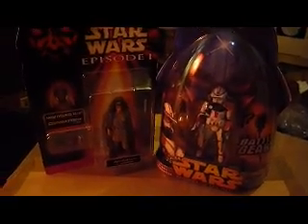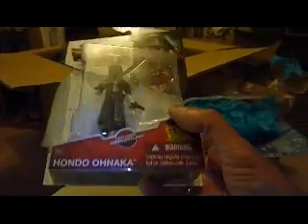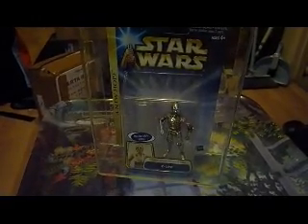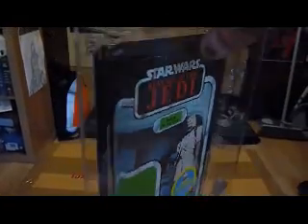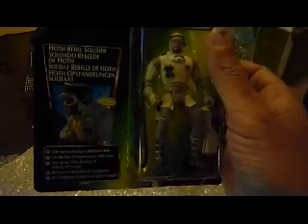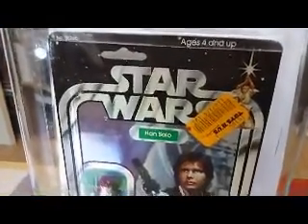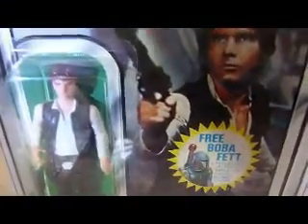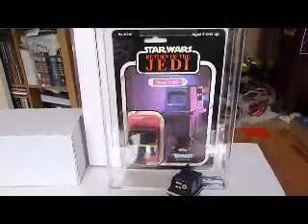MKMFILMS-2011 COLLECTING YEARBOOK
WELL WITH THE YEAR ALMOST OVER IT IS TIME TO LOOK AT SOME OF MY COLLECTING HIGHLIGHTS FOR 2011! THIS CONSISTS OF STAR WARS CARDED ACTION FIGURES BOTH MODERN AND VINTAGE PLUS A FEW ODD CLIPS HERE AND THERE!